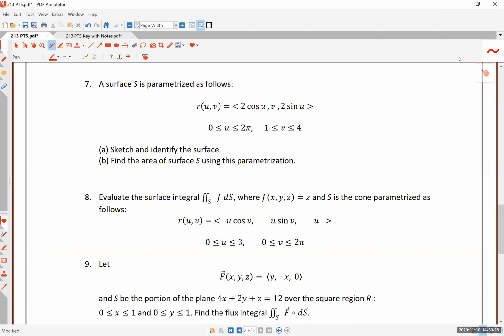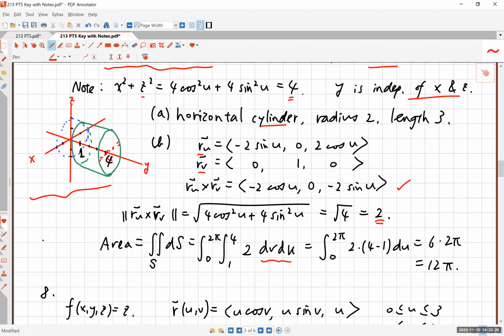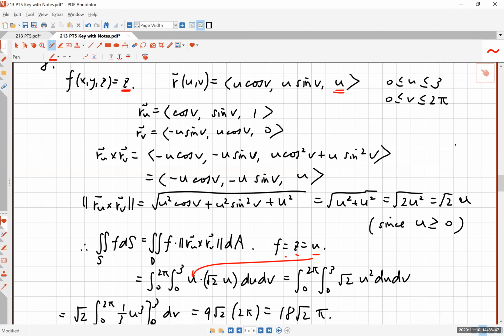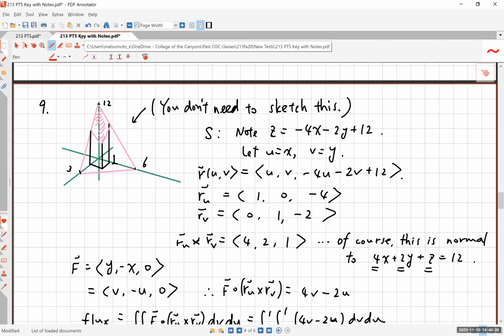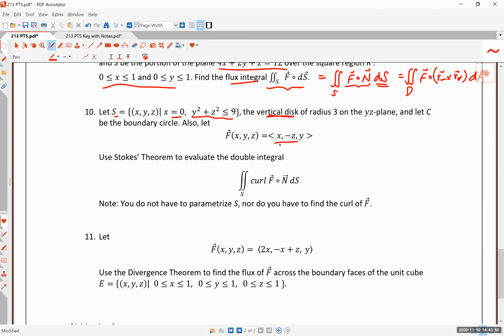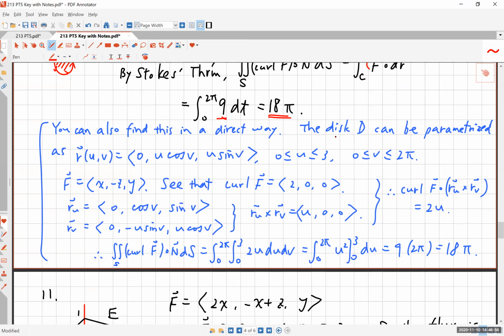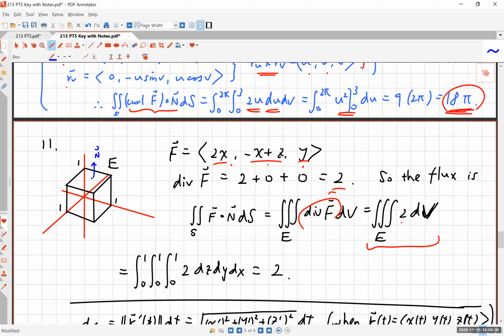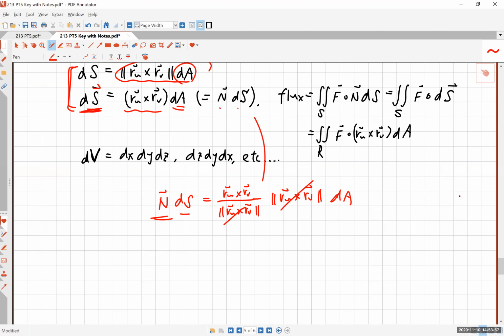Practice Test 5 Part 3 (#7 through #11)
Practice Test 5 in Math 213 by Prof. Sab Matsumoto. Part 3 of 3. This covers Questions 7 through 11 plus additional information.